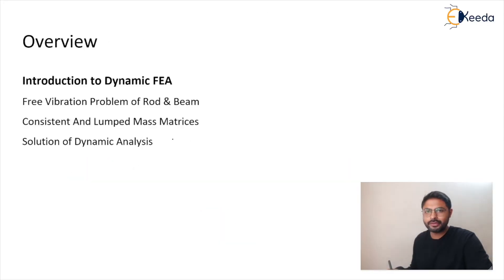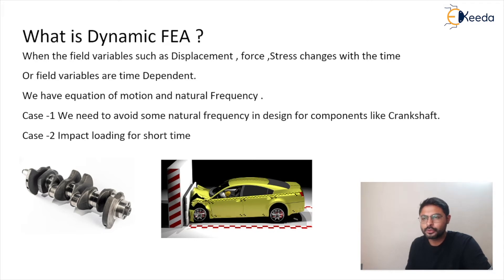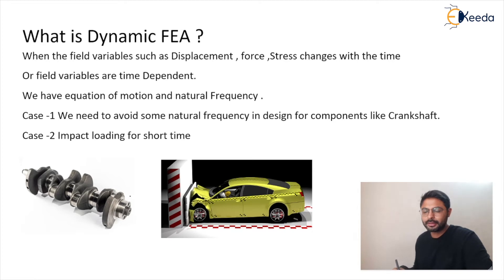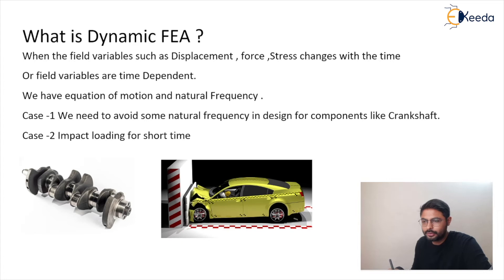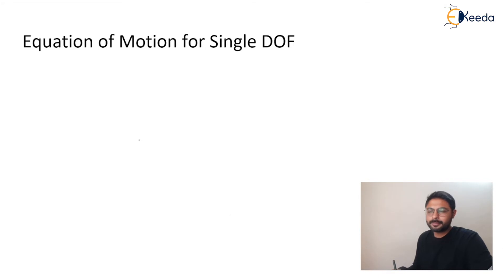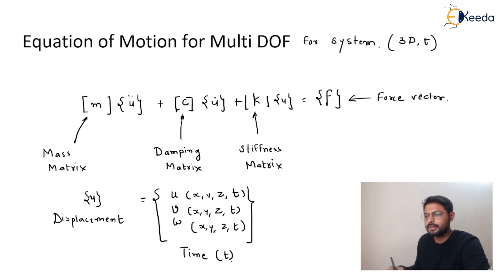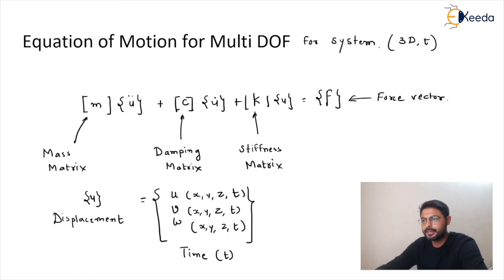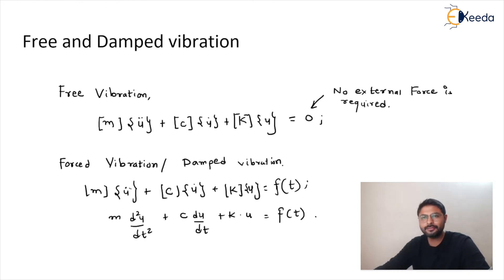Dynamic Analysis in FEA - Finite Element Analysis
Video Name -  Dynamic Analysis in FEA

Chapter - Finite Element Formulation of Dynamics and Numerical Techniques

Happy Learning